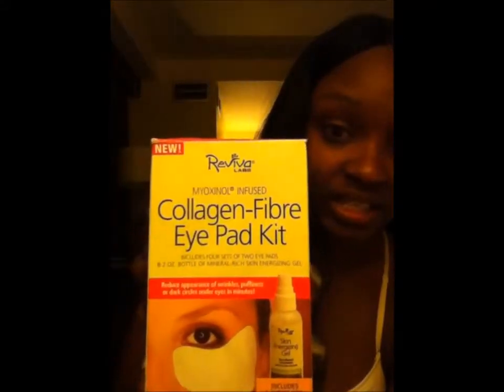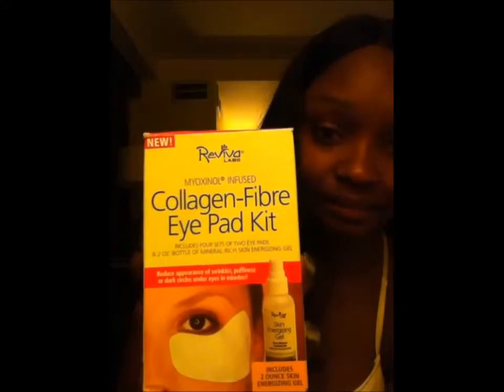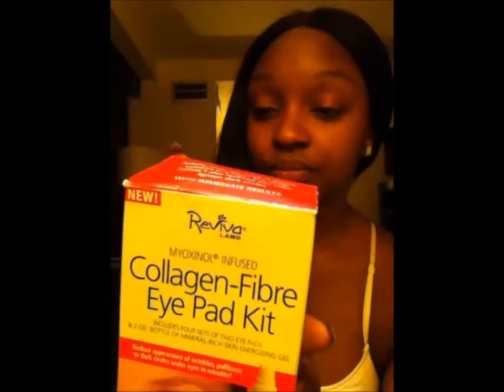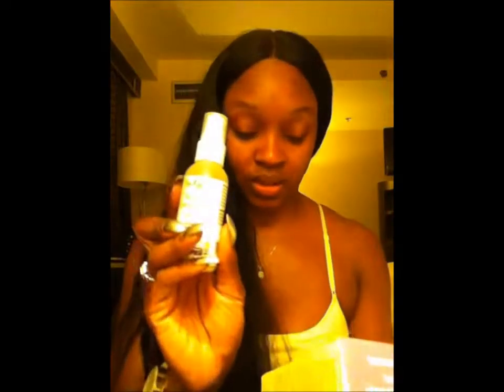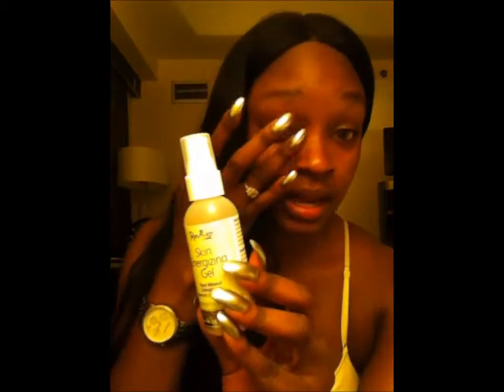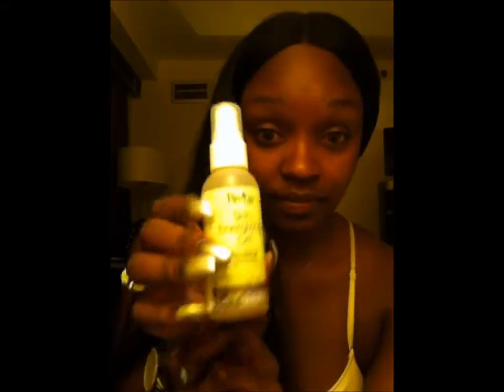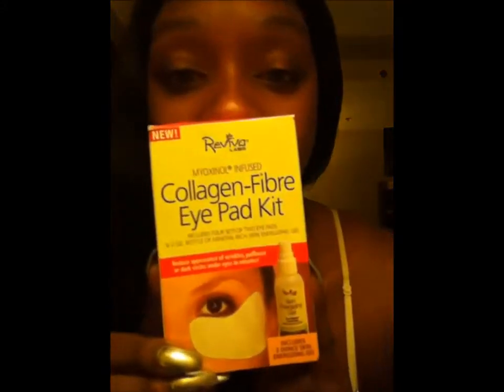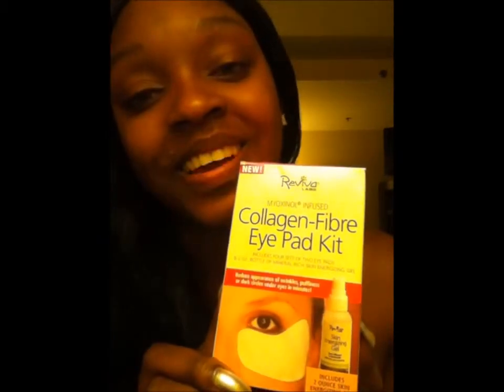Miss Ksyn's Skincare Regimen: using Reviva Labs!